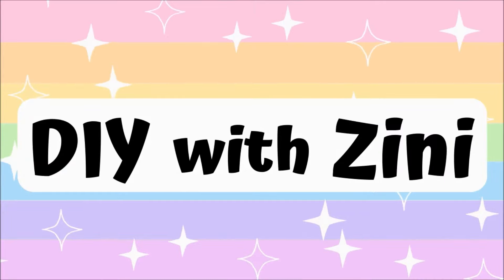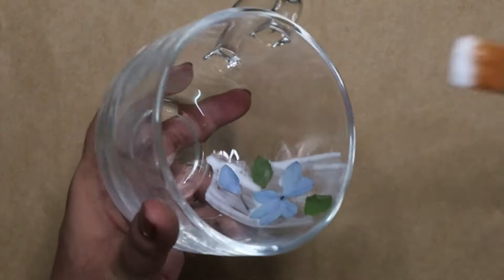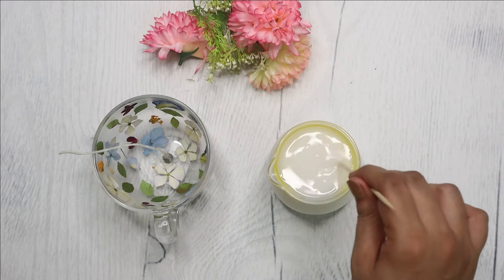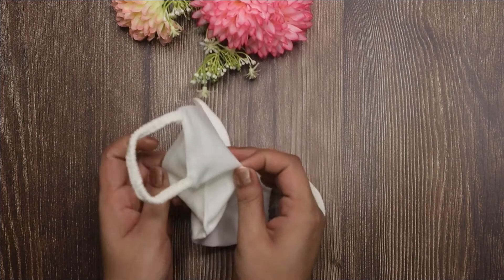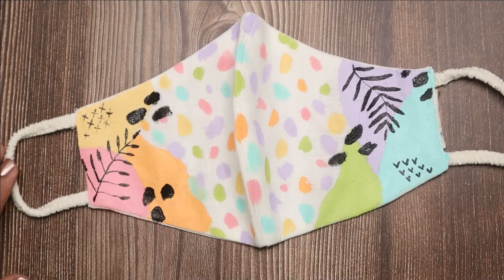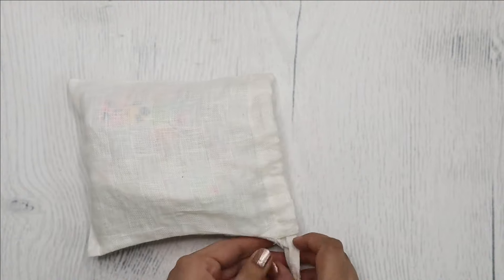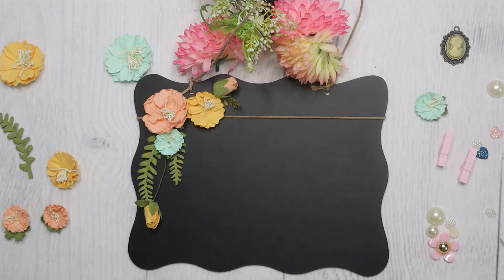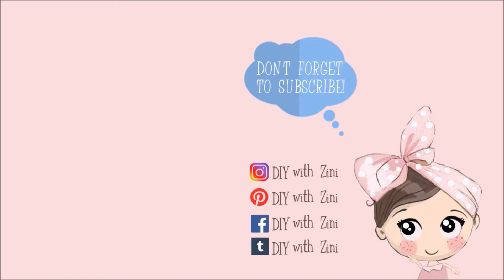Mother's Day DIY Gift Ideas Part 2 || Creative Birthday Gifts For Mom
In this video I am sharing 3 creative DIY gifts for Mother's day or you can also use them as birthday gifts for your mom.
Projects I shared in this video || Time stamps:
0:00 - Intro
0:39 - How To Make Pressed Flower Aroma Candle
5:05 - Hand painted mask and sanitizer bottle
9:22 - Chalkboard Hanging for Kitchen
Products I used in this video:
Glass Cup
Mod Podge
Melting Pot (similar)
Candle wax
wax crayon
Essential oil
Fabric paints
Spray bottle
Chalk board
Handmade Flowers
Silicon finger protector

Your likes, comments and Share makes me HAPPY :)